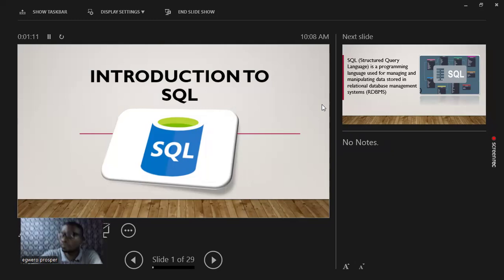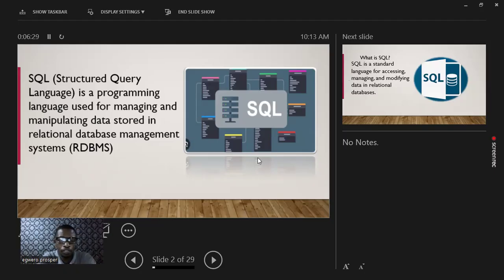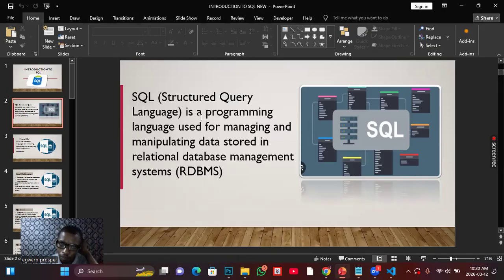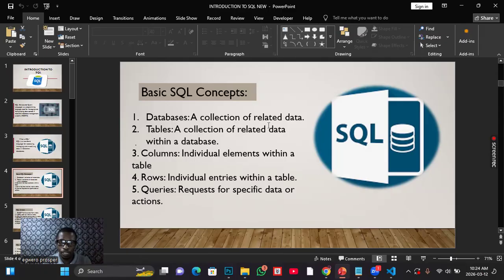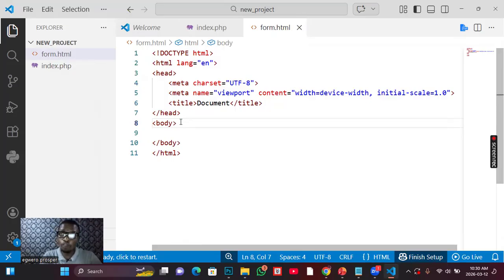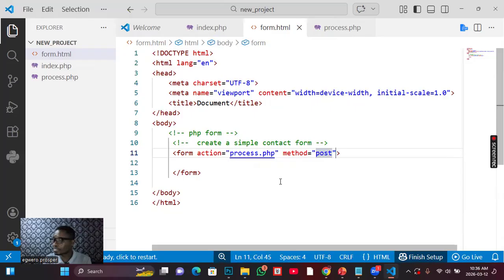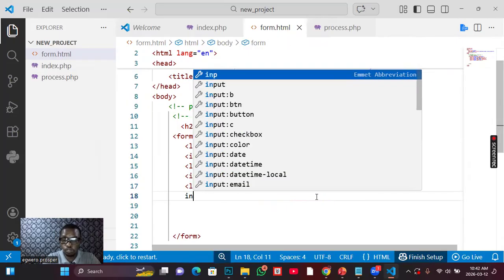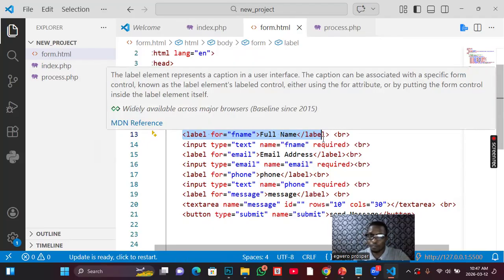Web Development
Website  coding, Web Development , Php